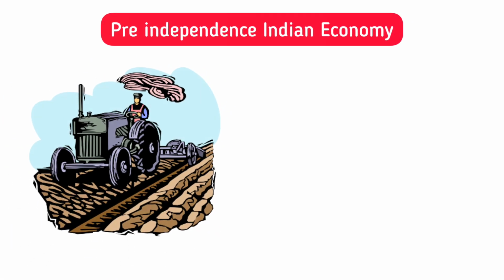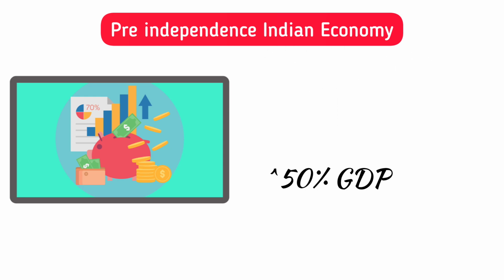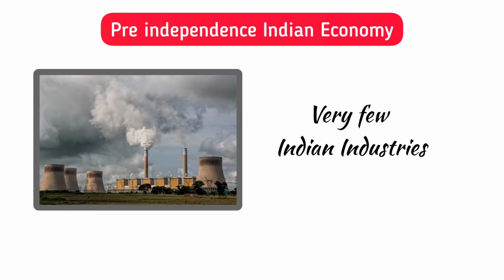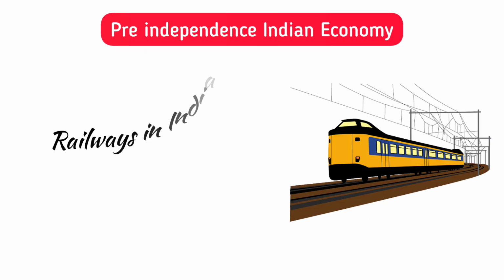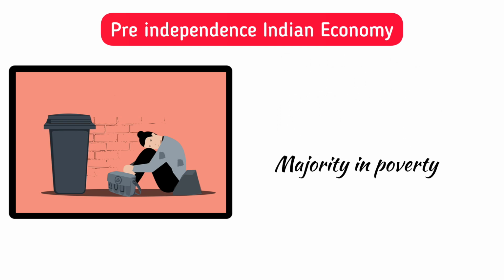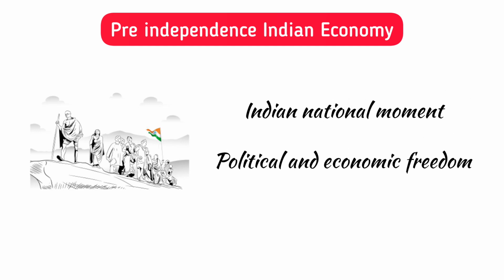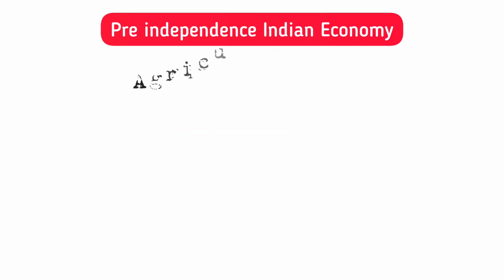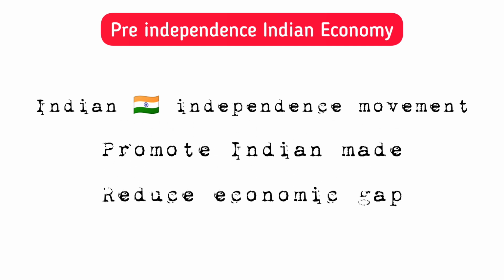Pre Independence Indian Economy